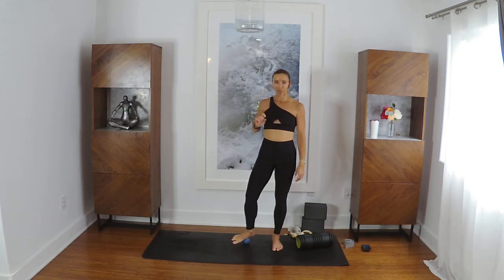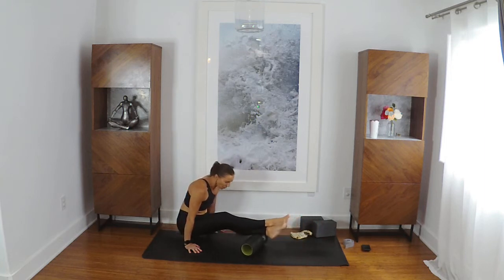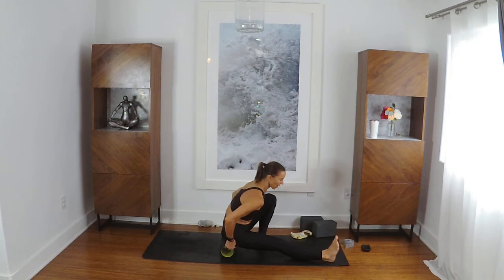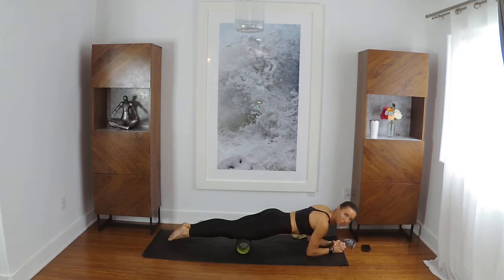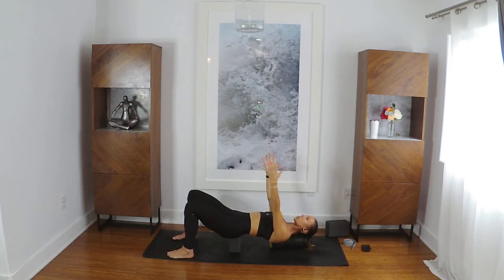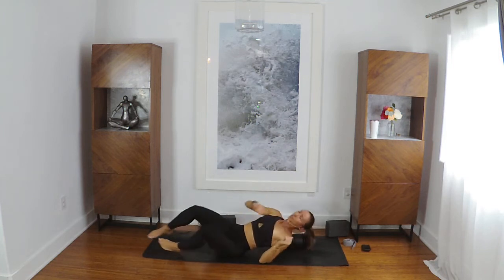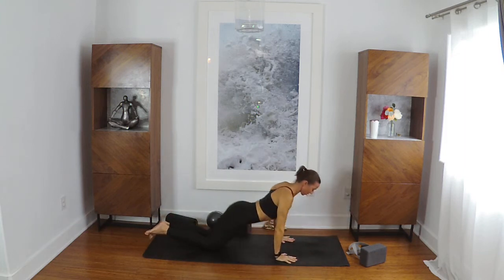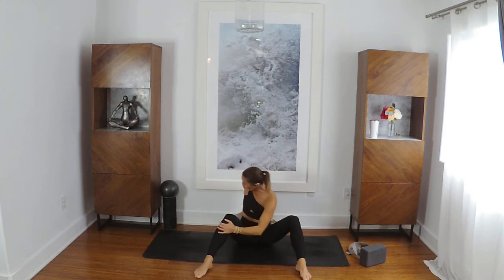RECOVERY/PREP: STRONG Long & Lean STRETCH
Upper body focus!

You'll need:
myofascia ball (or small semi-hard bard)
pilates ball
foam roller
Optional Yoga block and weightt